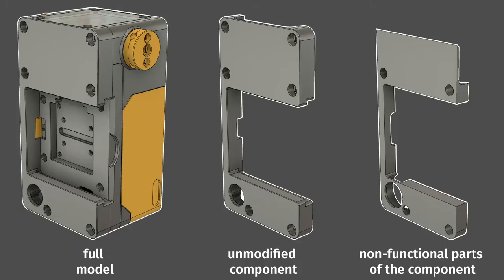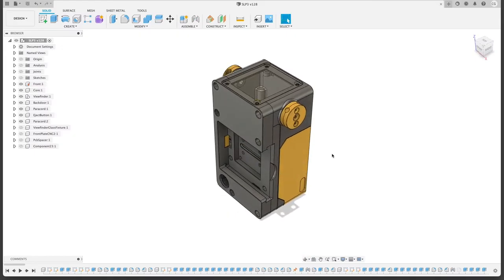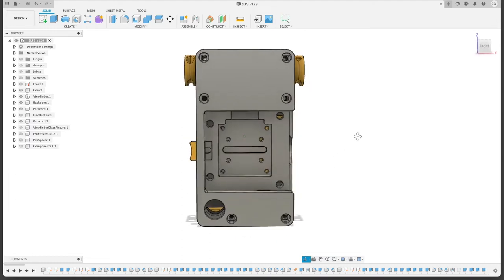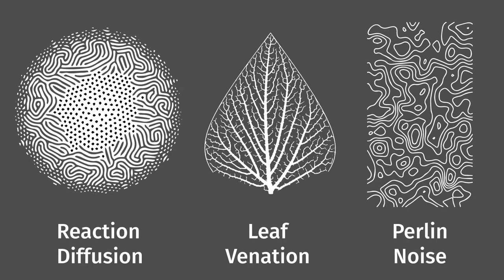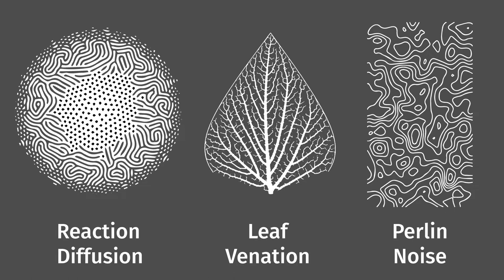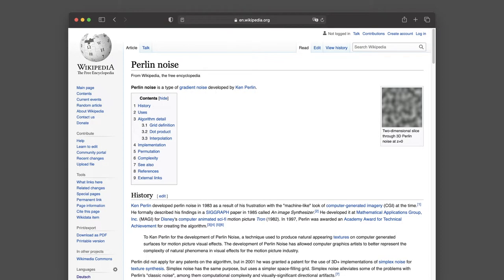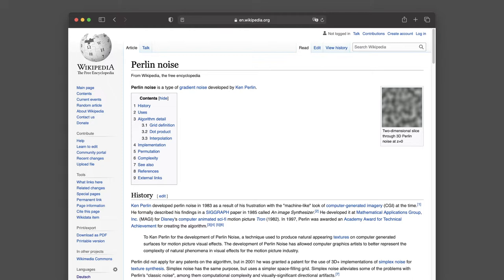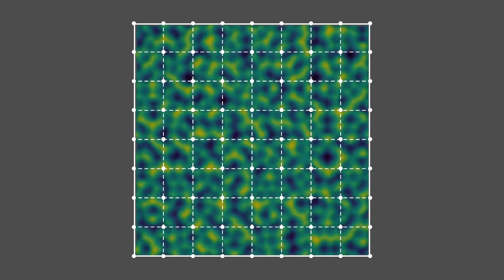Use Perlin Noise to Modify 3D-Printed Parts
Got some plain and boring parts for printing but might want to add a random pattern to them?

Perlin noise is a quick and easy way to do that.

Code and examples are on GitHub.